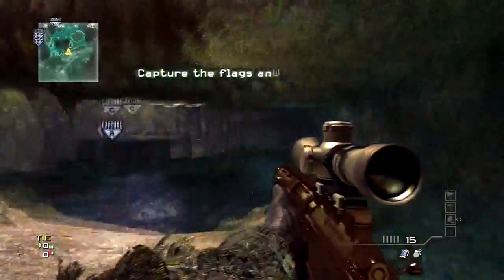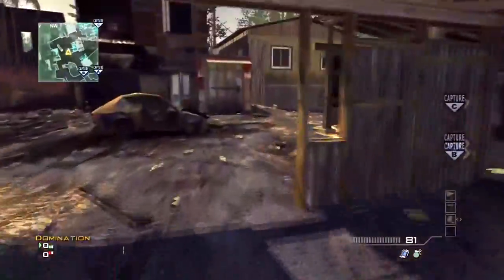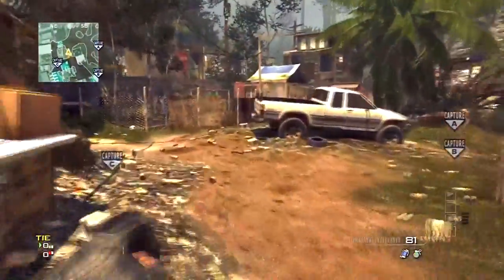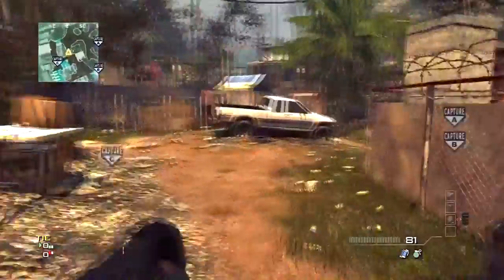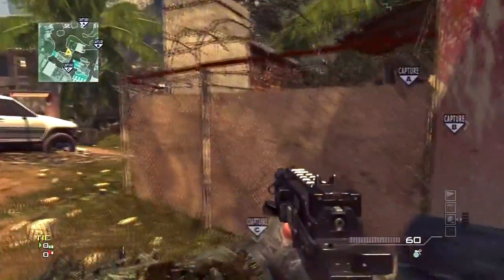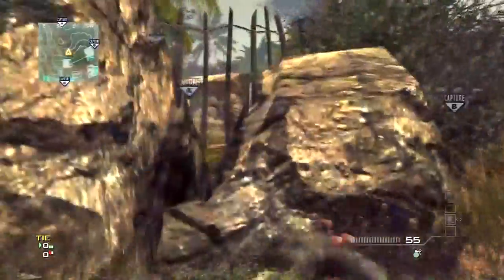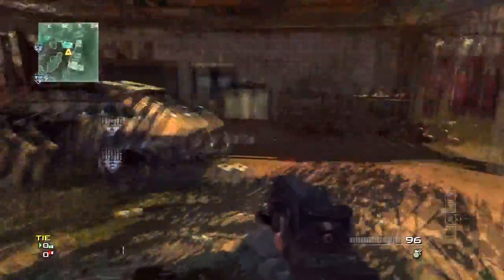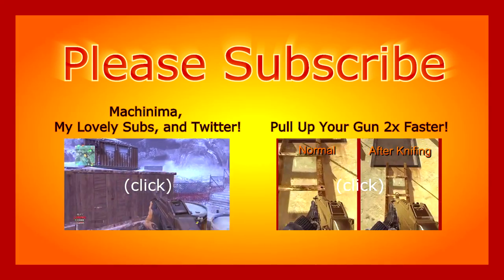Village Niches and Glitches (MW3 Tips and Tricks ep. 17)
More great videos coming soon, including another short story episode! Thank you so much for all of your awesome support lately; I couldn't have asked for more amazing subs than you guys. :D

IGNORE THESE TAGS:

"CALL OF DUTY: MODERN WARFARE 3 VILLAGE LINES OF SIGHT" "COD MOD 3 VILLAGE TIPS AND TRICKS" "MW3 VILLAGE GLITCHES" "MW3 VILLAGE NADE SPOTS" "MW3 JUMPS AND SPOTS ON VILLAGE" "MW3 VILLAGE JUMPS AND SPOTS" "VILLAGE GLITCH" TIP TRICK "MW3 VILLAGE TIPS AND TRICKS"